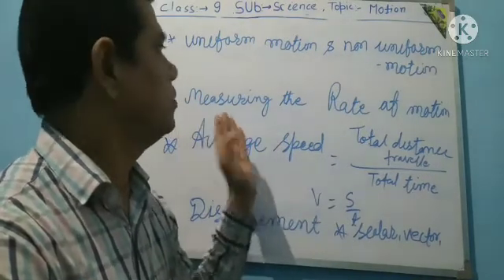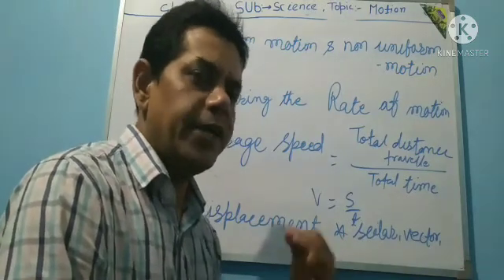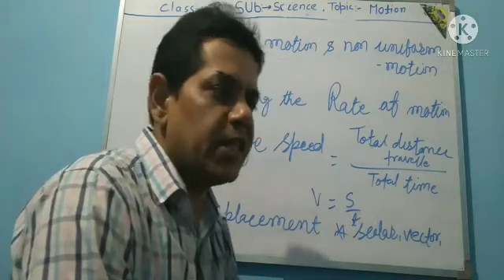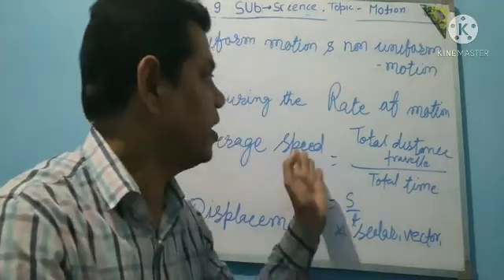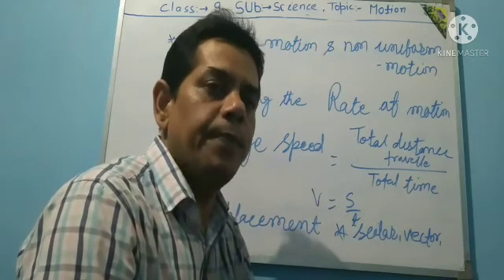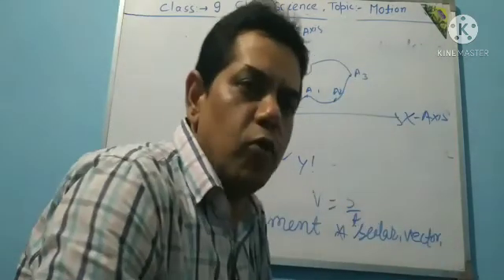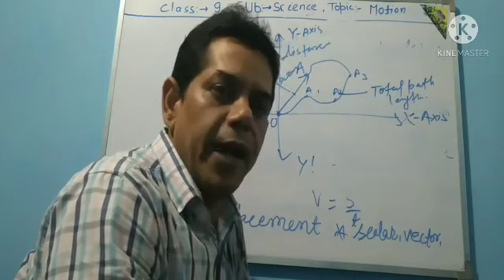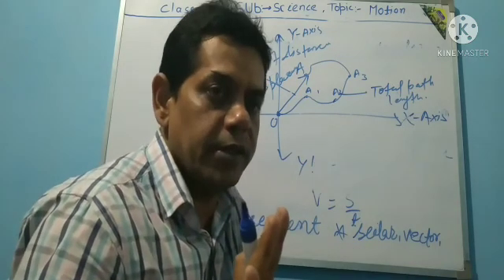Modern English school science class 9 motion vedio 2